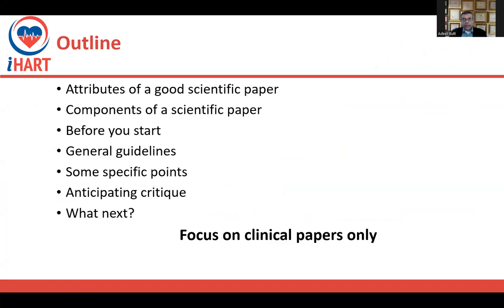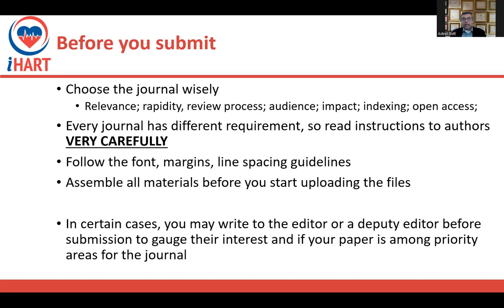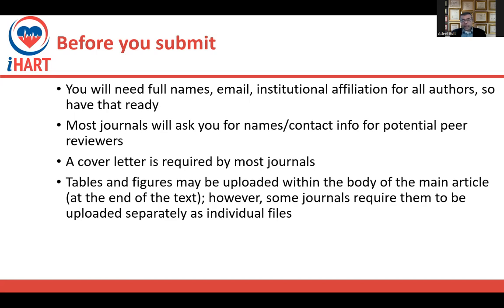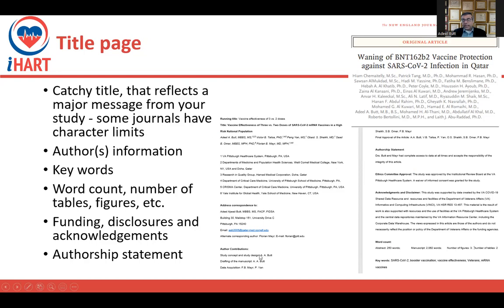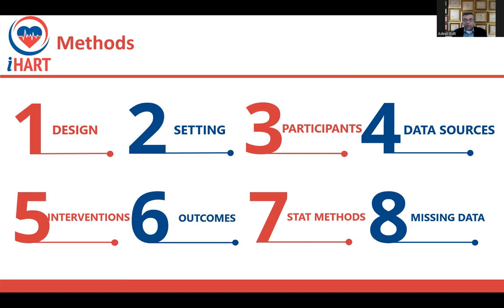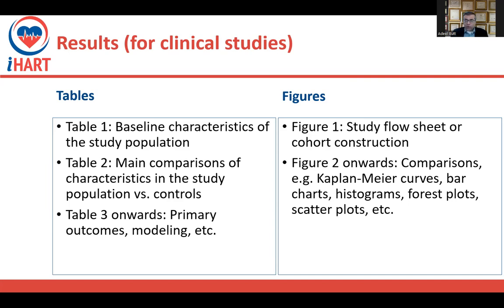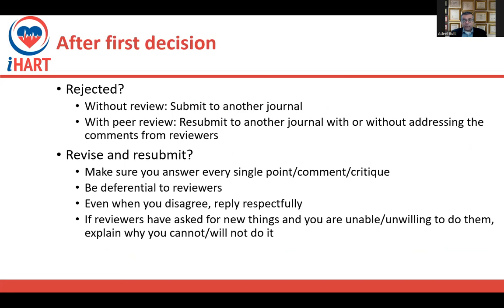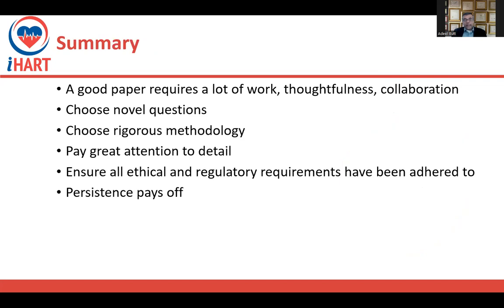Tips for Writing a Good Clinical Scientific Manuscript (Prof. Adeel Butt)